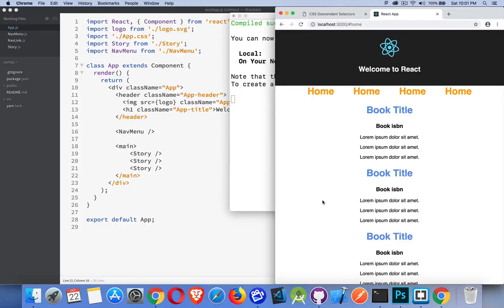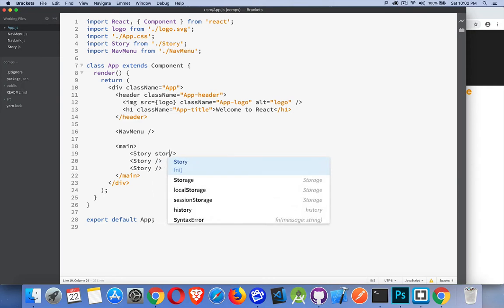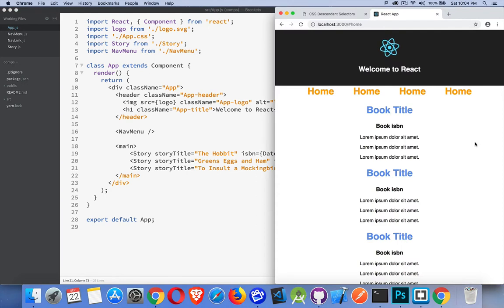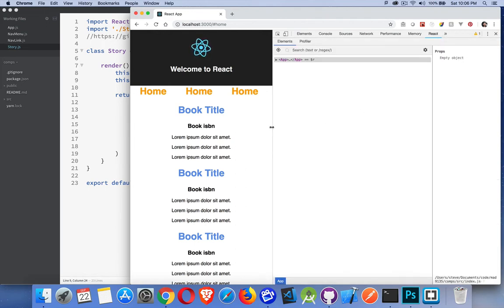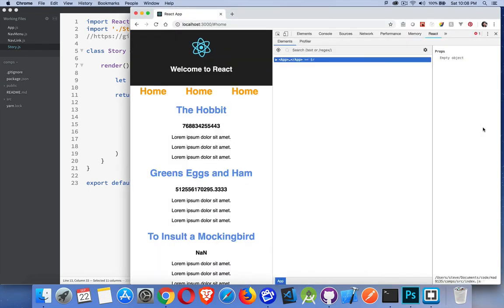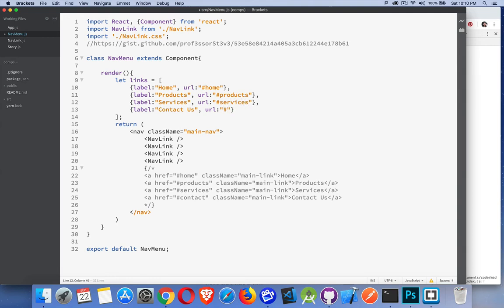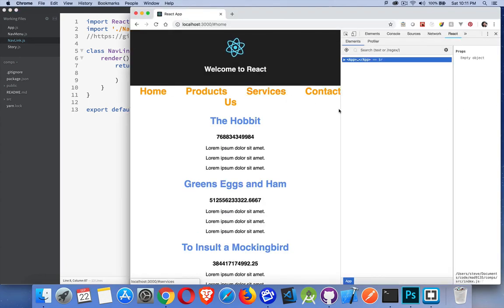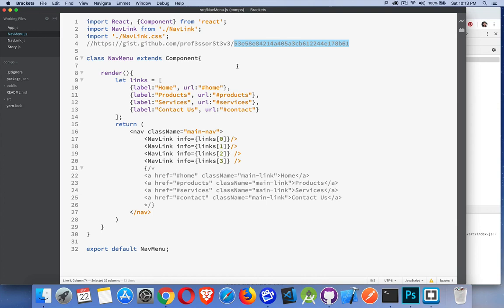Using React Props - Episode 4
This video builds on the tutorial on creating Components for React to show how you can pass information between the Components using React Props.